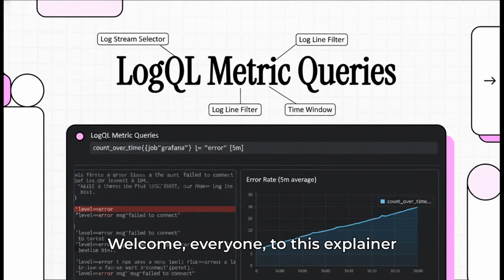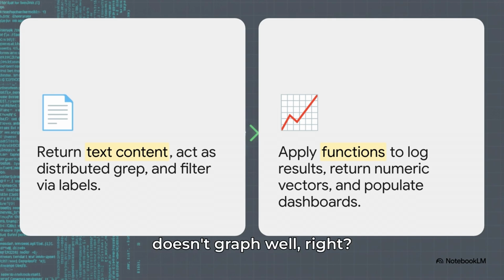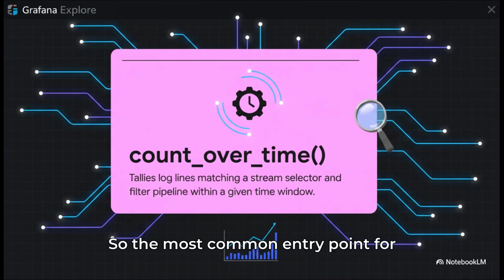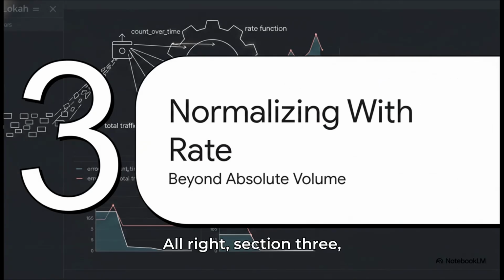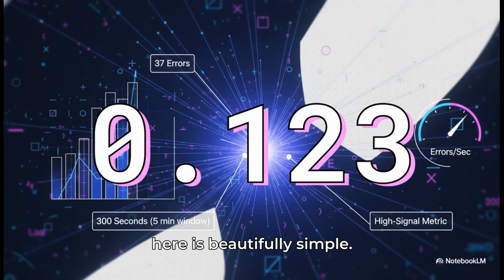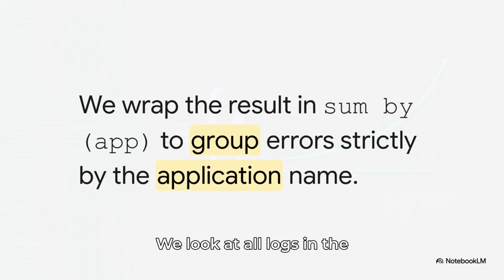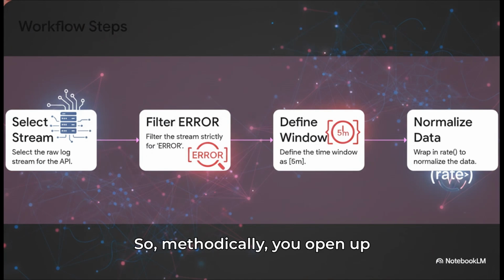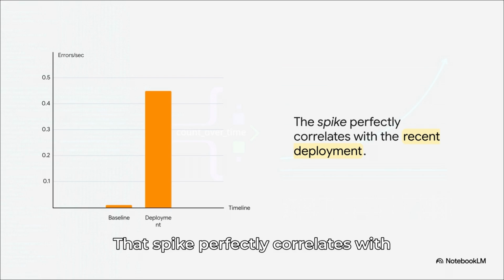LogQL Metric Queries Turn Raw Logs Into Error Rate Dashboards in Grafana Loki